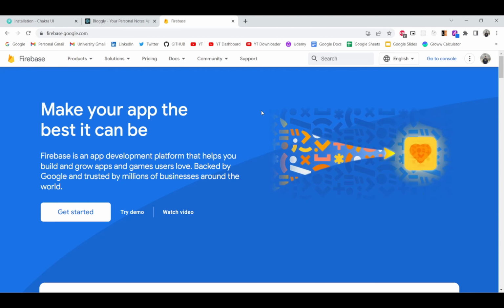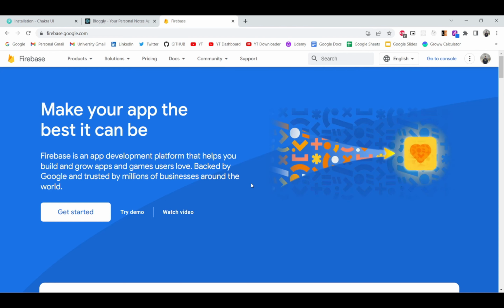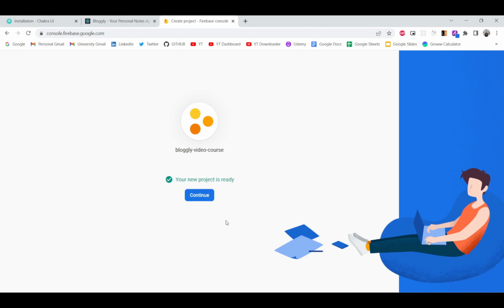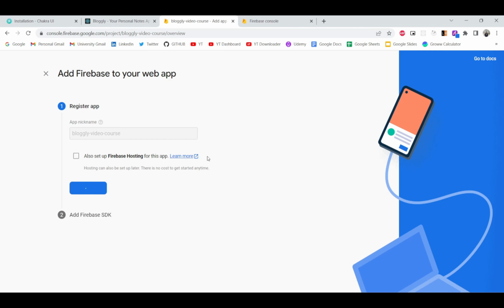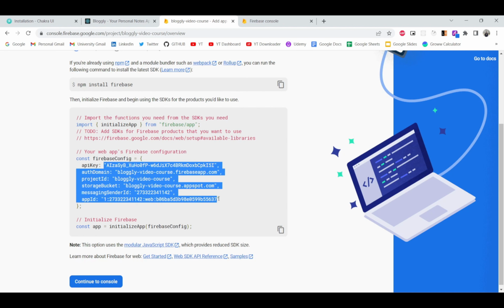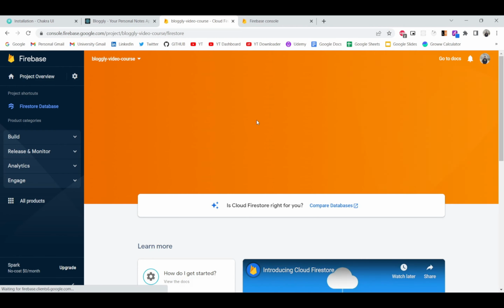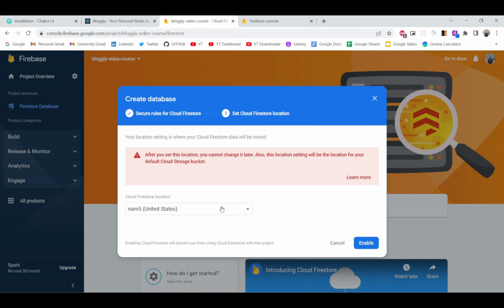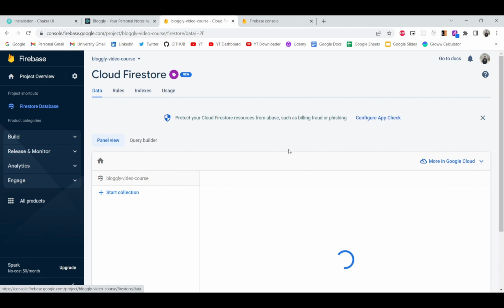Firebase Introduction & Setup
Hello Everyone

This Video is all about Introduction to Firebase and Setting up Firebase in our React Application